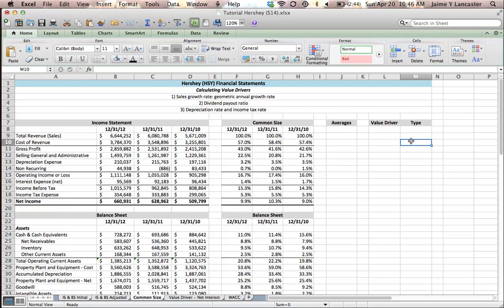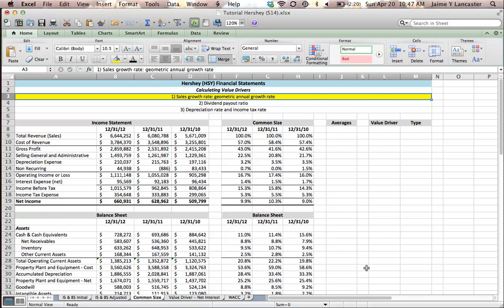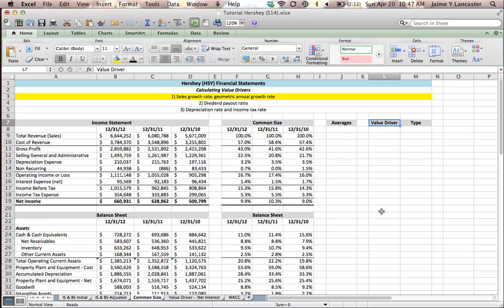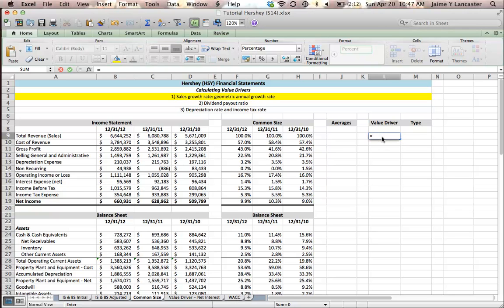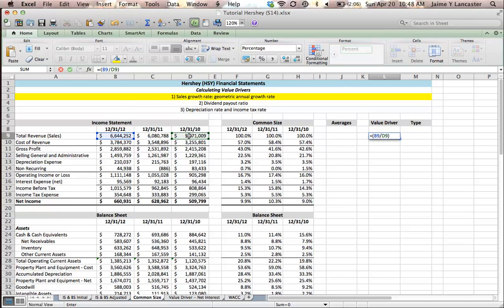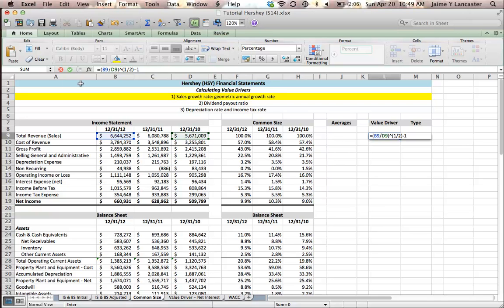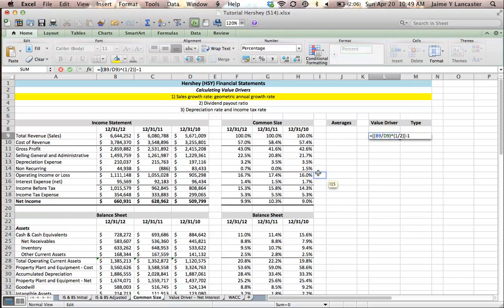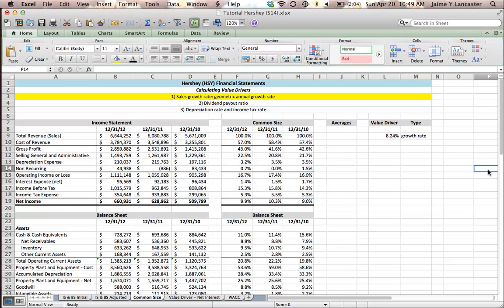Company Analysis - Value Drivers - Sales Growth Rate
Calculate the sales growth rate to use in forecasting.